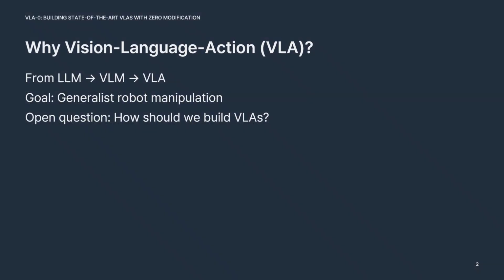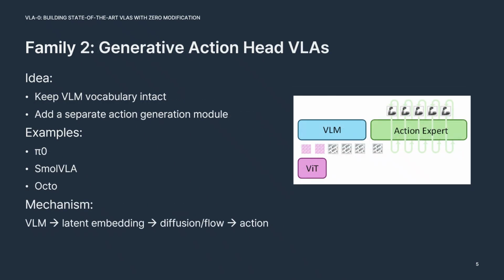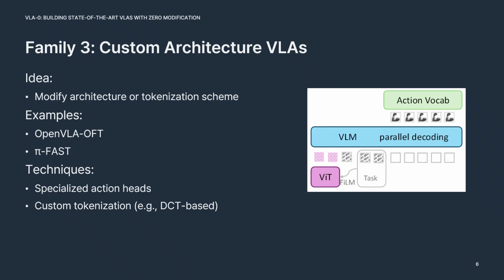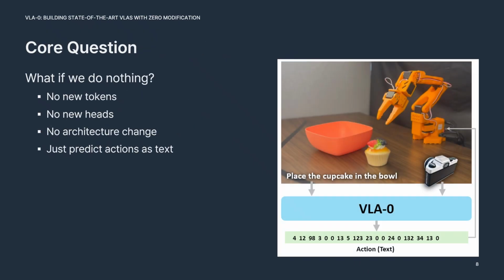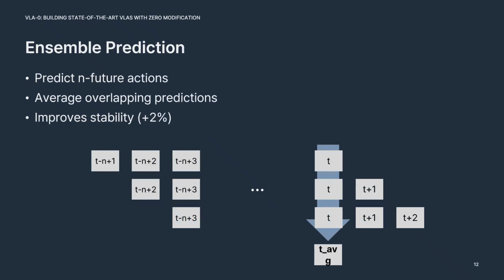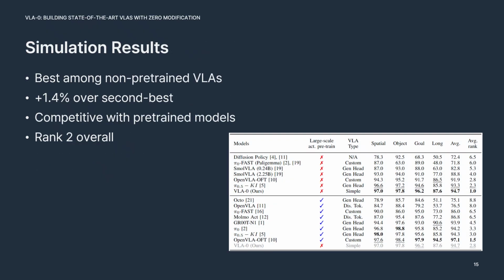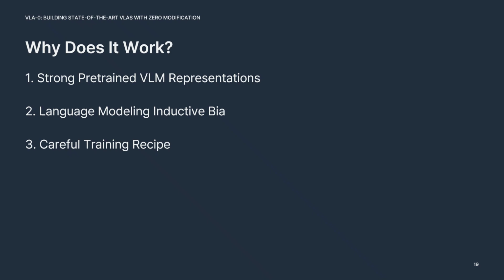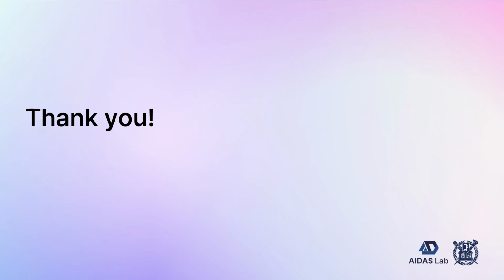VLA-0 Building State-of-the-Art VLAs with Zero Modification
VLA-0 is itself a zero-modification approach to building Vision-Language-Action models, representing actions directly as text without new tokens, new heads, or architectural changes. VLA-0 also challenges a common assumption in robotics — showing that strong VLM representation priors, combined with a careful training recipe, can outperform models trained on large-scale robotic data.

Presenter: Geon Choi
Paper: VLA-0 Building State-of-the-Art VLAs with Zero Modification (Goyal et al., arXiv 2025)